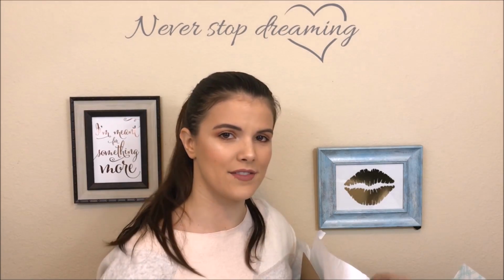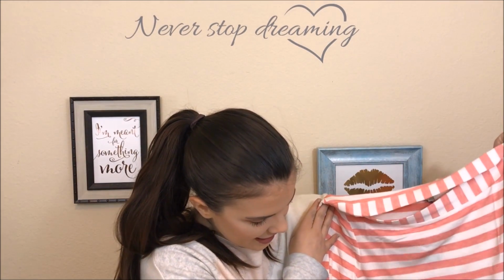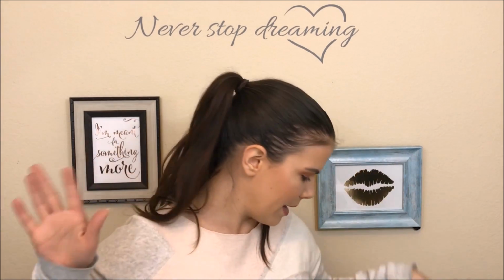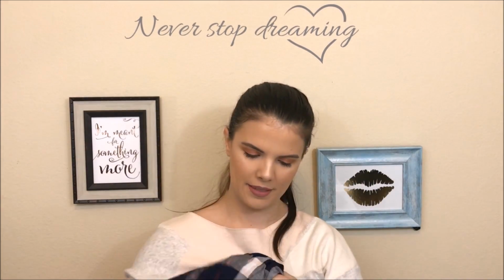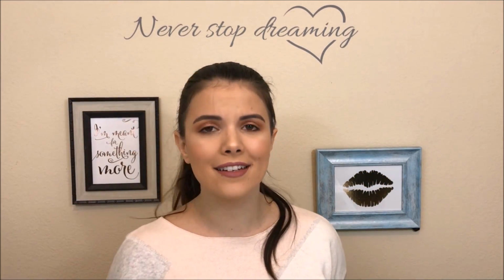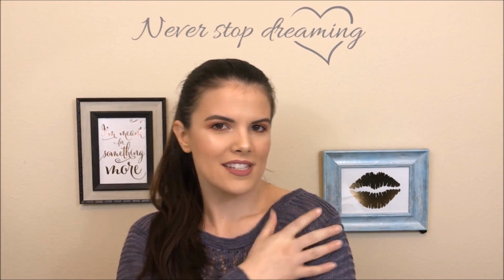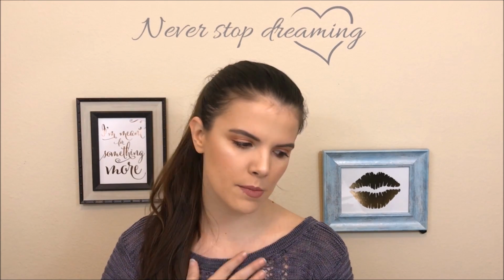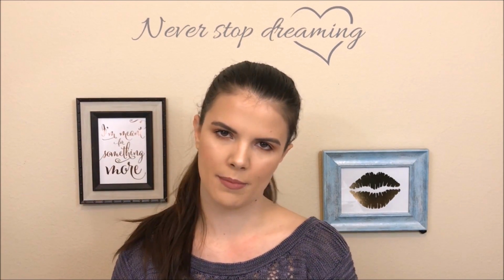Stitch Fix Unboxing! // Feb 2018 // The Vanity Mirror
In today's video I unbox my February Stitch Fix and do a try on!!

As of January I am no longer looking for links for the clothes because it never worked out very well because so many pieces are exclusive to Stitch Fix. But below you can see the prices, brands, and what each piece is called so you can look into it yourself if you are interested :)

41 Hawthorn Jahana Cargo Vest $68 USD
PINK CLOVER Shenaya Knit Top $40 USD
Napean Sea Rd Bellucci One Pocket Top $58 USD
41 Hawthorn Heskett Boatneck Knit Top $58 USD
Absolutely Briley Pointelle Detail Open Back $44 USD